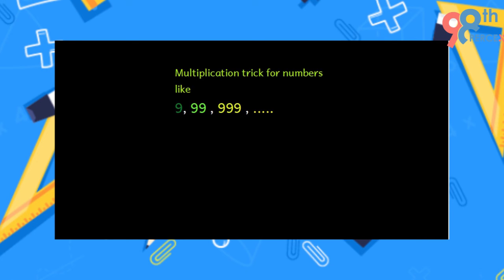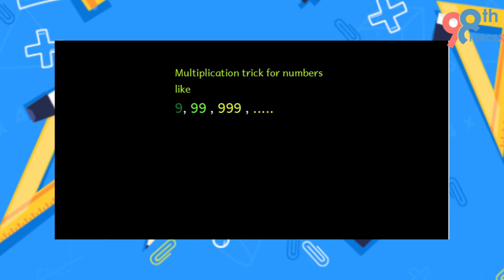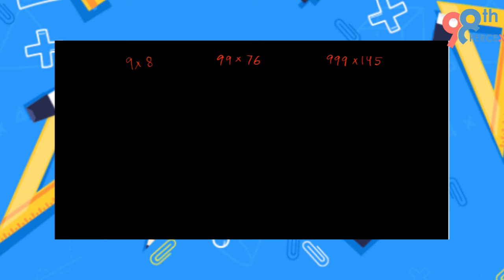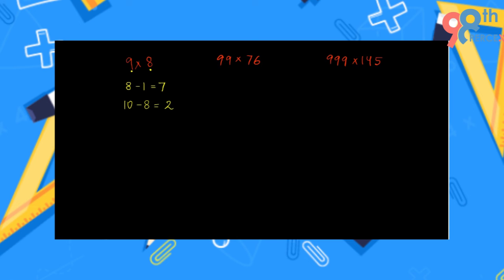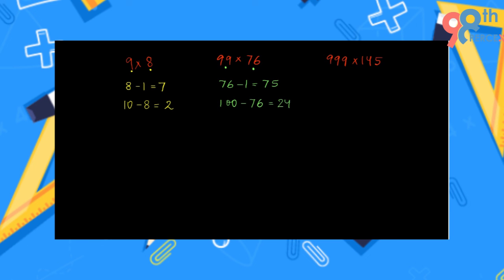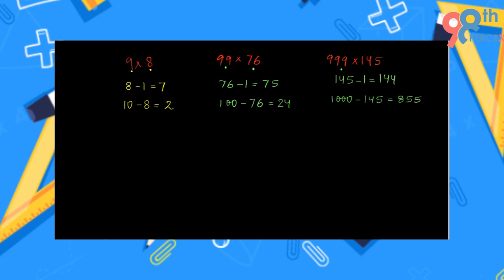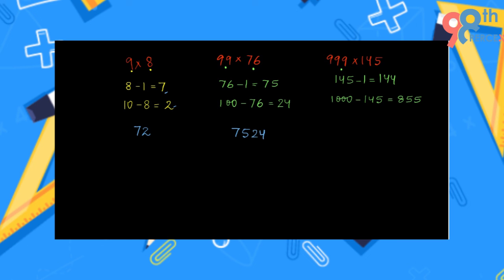Math Speed Tricks: Multiplication trick for number like 9,99,999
Learn how to use this simple Multiplication trick for numbers like 9,99,999 in less than 5 mins in this video! the numbers multiplying must have the same number of digits. Solve and understand on your own with the help of examples provided in this video.

Encourage your child and help them unlock their full potential and grow with maths.
98thPercentile offers Live Online, Math, English, Public Speaking and Coding programs for K-12 students that are geared to drive them a grade ahead in just 6 months, GUARANTEED.

For more inspirational stories of our young visionaries , subscribe to our YouTube Channel! press on the subscribe button and press the bell icon to stay updated on all our latest videos

98thpercentile provides LIVE and interactive classes for Grade k – 12 kids specifically tailored to your childs personal understanding and growth, with a mission to empower whole generation of youth, to become Pioneers and leaders of the future world order.